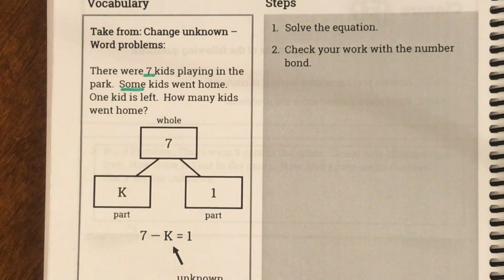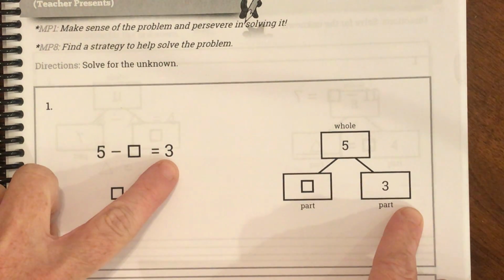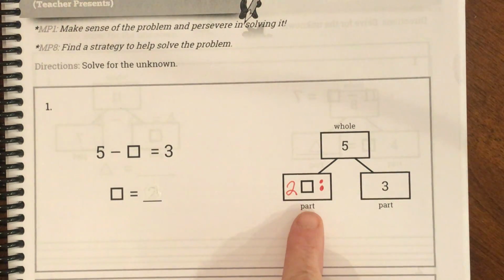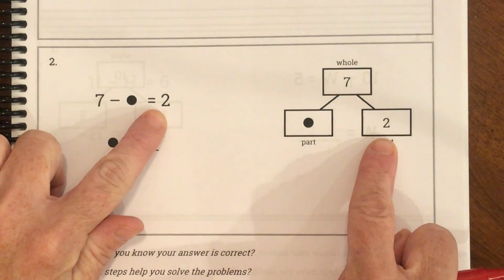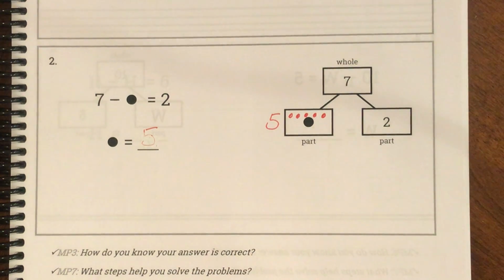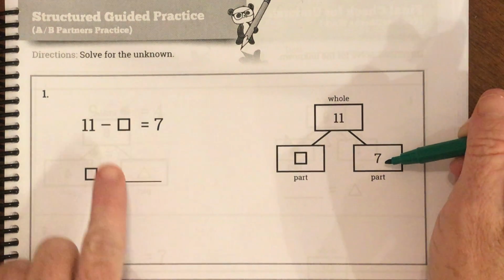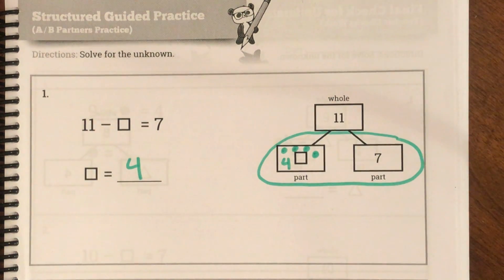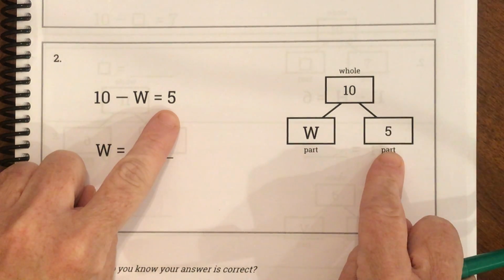1st Grade 20/21 Lesson 6-4